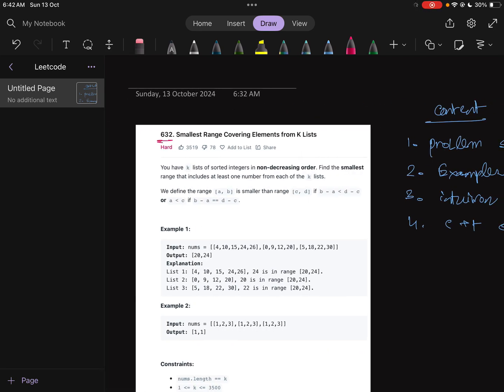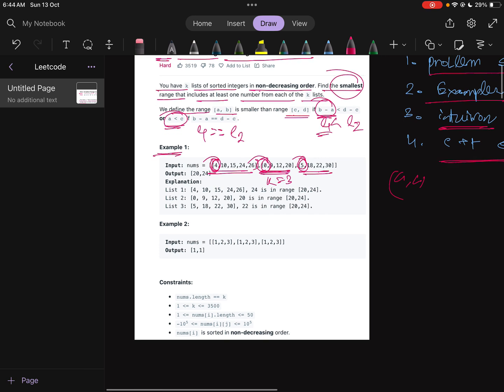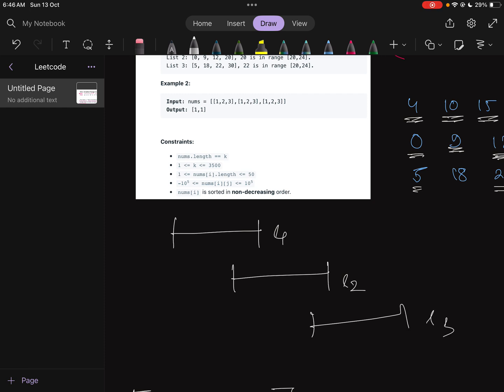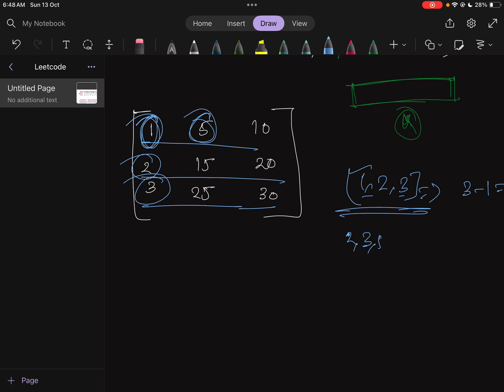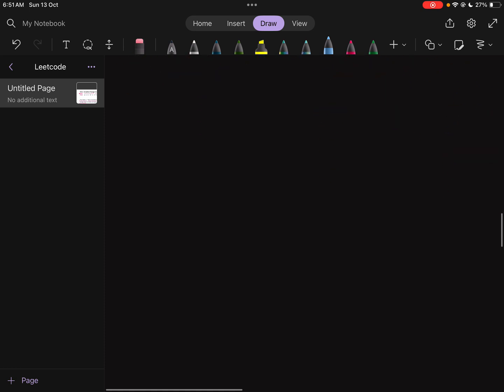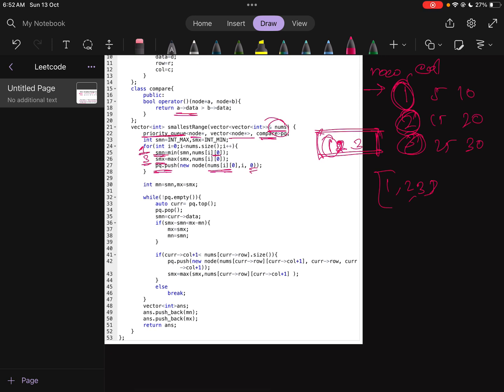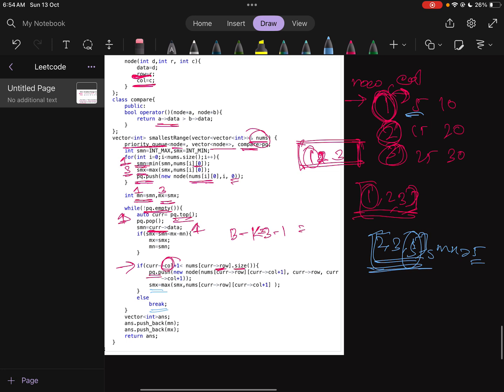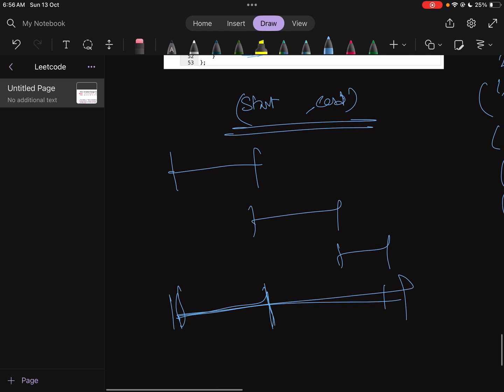632. Smallest Range Covering Elements from K Lists l Priority Queue l Sliding Window l LeetCode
Hi, in this video I have explained LeetCode problem 632. Smallest Range Covering Elements from K Lists
1. Explained the problem statement with examples.
2. Shared the intuition to use Priority queue.
3. Shared C++ code.